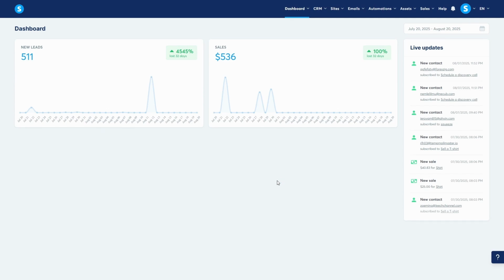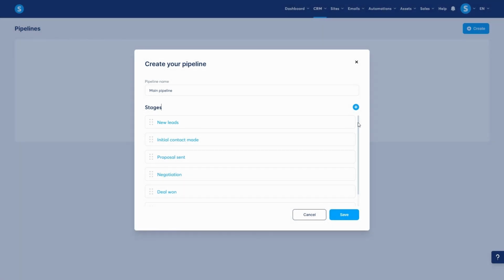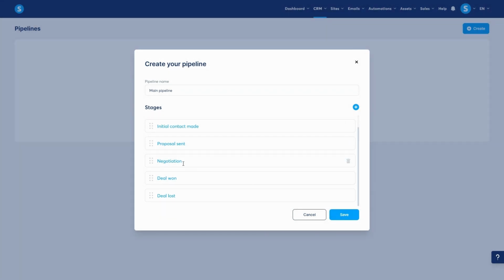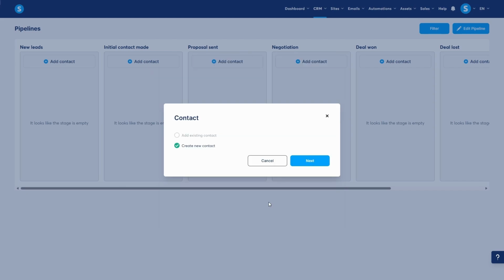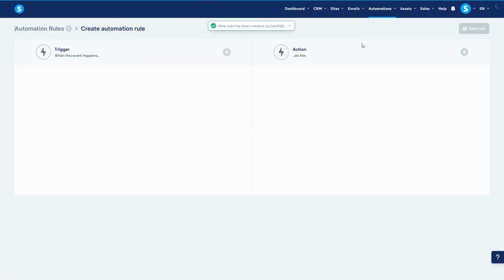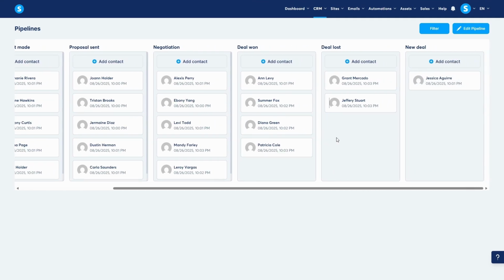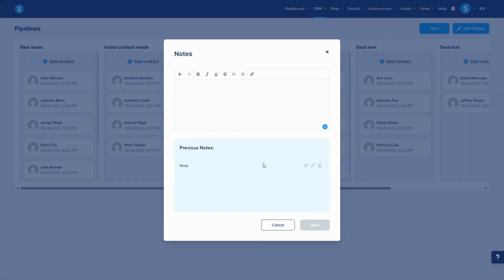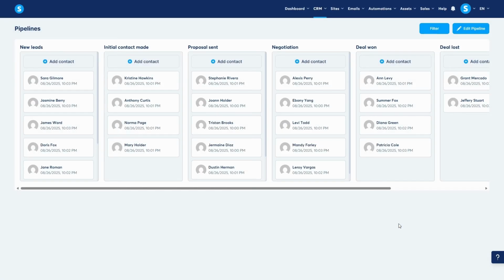Mastering systeme.io: How to manage your clients with pipelines (Video 16)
Streamline your sales process and never lose track of a lead again! This tutorial is a deep dive into the powerful CRM pipeline feature in systeme.io, designed to help you visually manage your clients and sales opportunities from initial contact to a closed deal.

If you sell high-ticket services, coaching, or any product that requires a multistep sales journey, this tool is essential. We'll show you how to build a customized pipeline that mirrors your exact sales process, allowing you and your team to see the status of every prospect at a glance and know exactly what needs to be done next.

By combining a visual workflow with powerful automation, the CRM pipeline in systeme.io simplifies your sales process, keeps your team organized, and helps you close more deals. Let's get started!

What you'll learn in this tutorial:

✅ Pipeline creation: How to build a new, fully customized sales pipeline from scratch in just a few minutes.

✅ Customizable sales stages: Learn how to add, rename, reorder, and delete stages to perfectly match your unique sales cycle (e.g., New Leads, Proposal Sent, Negotiation, Deal Won/Lost).

✅ Adding leads to your pipeline: Discover the two ways to populate your pipeline:
🔹 Manually: Quickly add new or existing contacts to any stage.
🔹 Automatically: Create automation rules to add contacts to a specific stage based on triggers like a form subscription or a new purchase.

✅ Visual workflow management: See the intuitive drag-and-drop interface in action, allowing you to easily move leads from one stage to the next as they progress through your sales process.

✅ Contact management: Learn how to add and manage detailed notes for each contact directly within the pipeline, ensuring you and your team always have the latest information at your fingertips.

✅ Automation examples: See practical examples of how to use automation rules to automatically add new leads to the first stage of your pipeline or move customers to the “Deal Won” stage after a purchase.

⏰ Timestamps:
00:00 - Intro
00:27 - Create a new sales pipeline
00:50 - Customize your pipeline stages
01:50 - Manually add contacts to your pipeline (manual vs. automatic)
02:15 - Automatically add contacts with automation rules
03:10 - Manage leads with the drag-and-drop interface
03:26 - Add & manage notes for your contacts